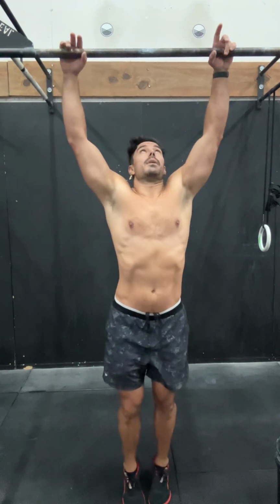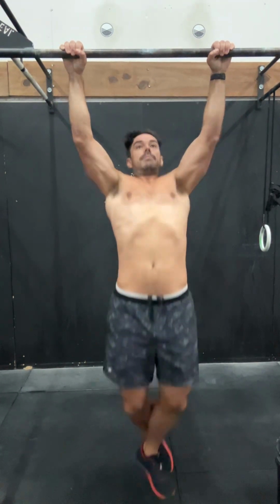Lose 20lbs in 30 days? Hybrid Physique. Race Prep.